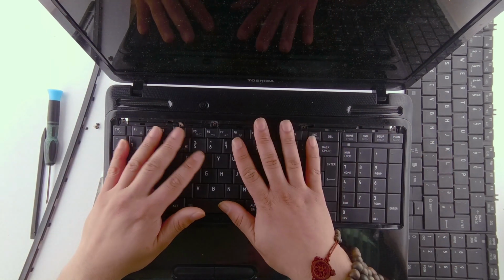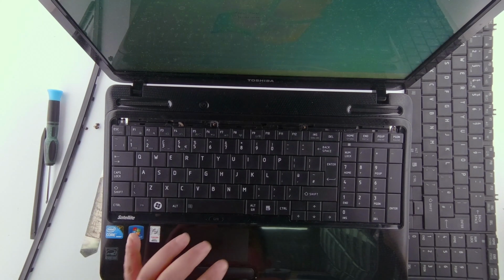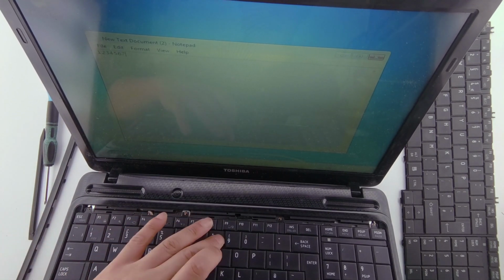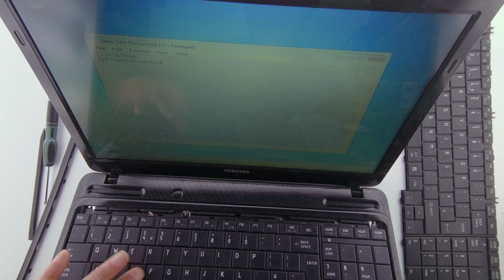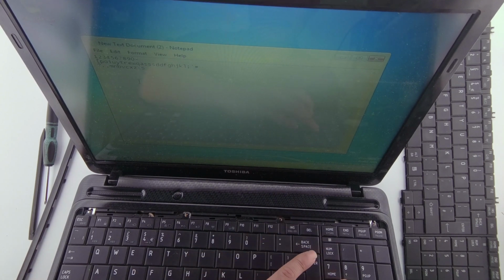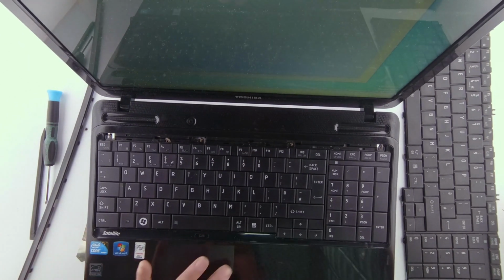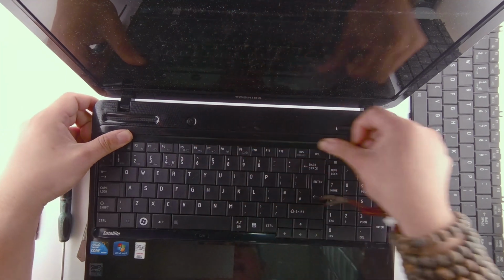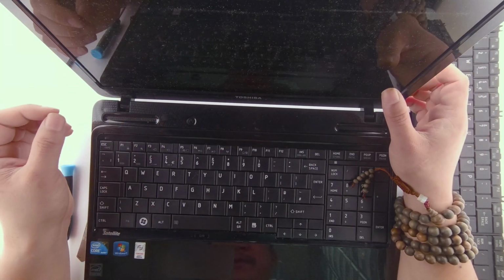Toshiba L650 keyboard replacement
a quick video about how i replace keyboards on toshiba l650